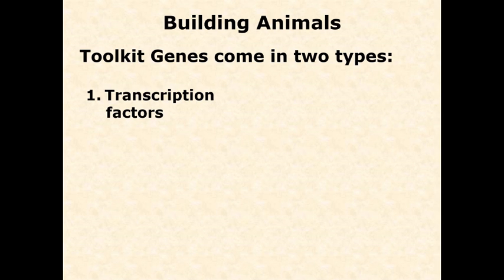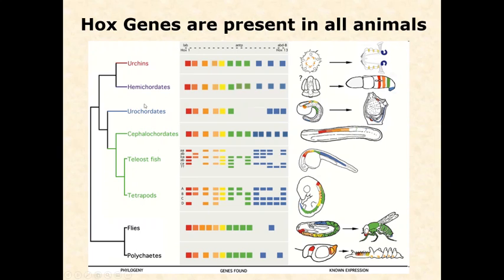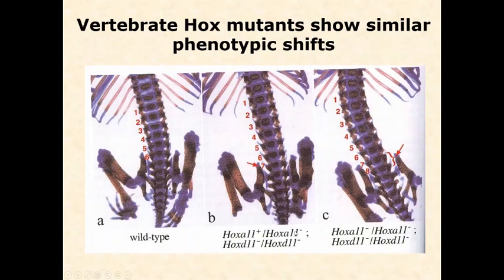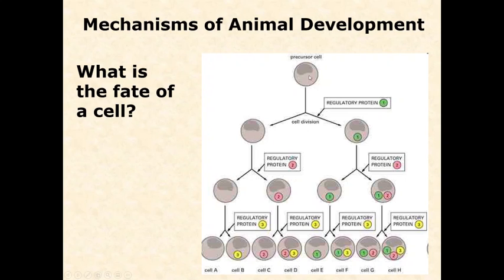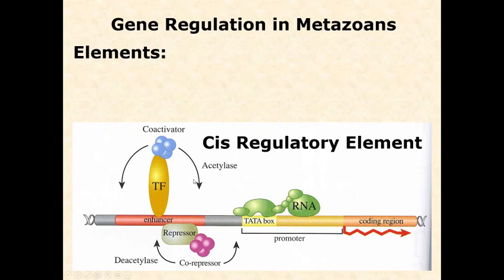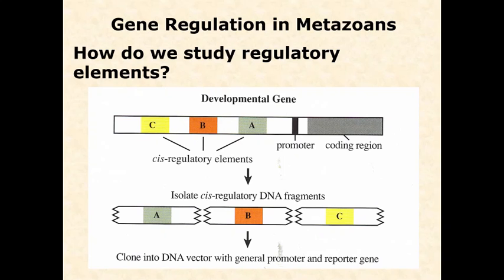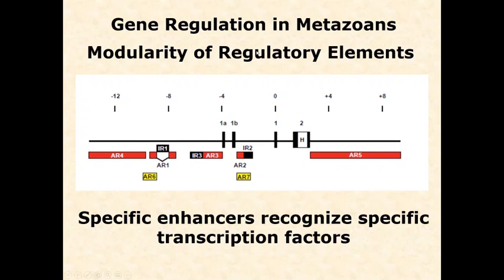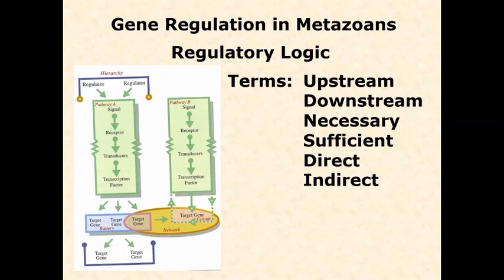BIOL 3406 Unit 2 2 1 Building Animals Overview and Review